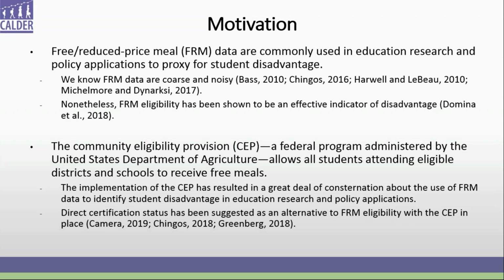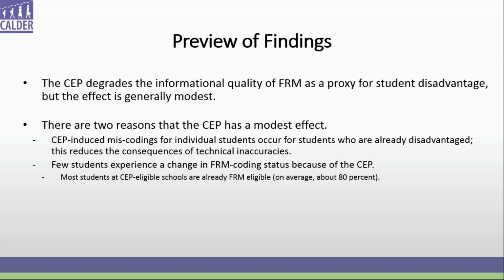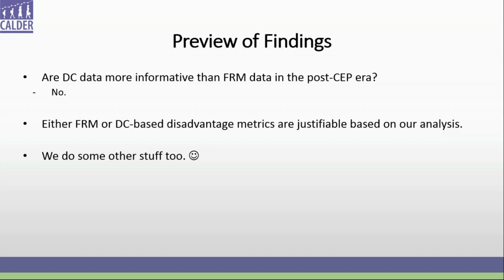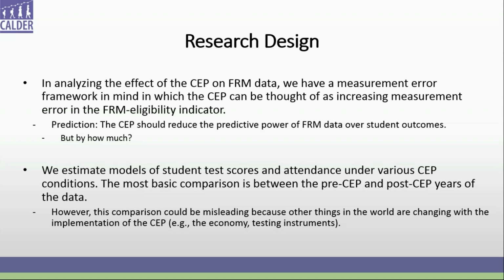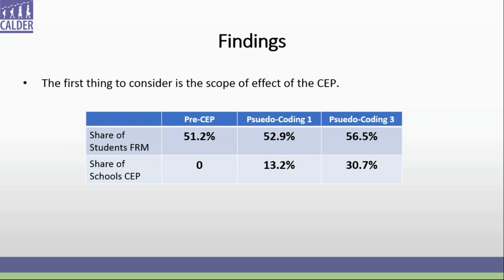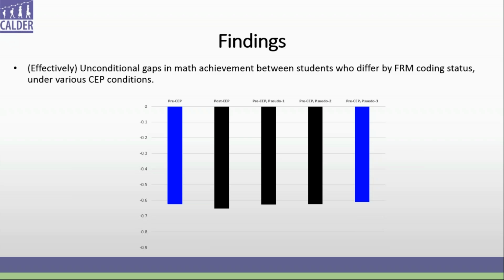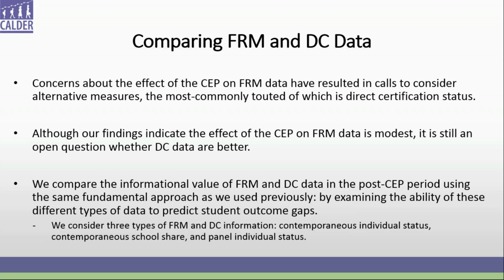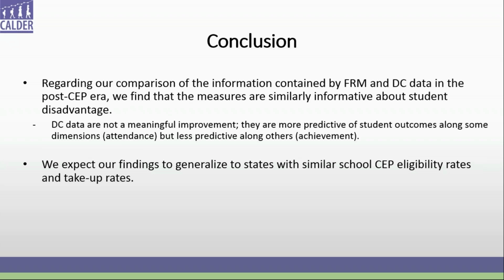Cory Koedel 2019 CALDER Conference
This video was a live recording of Cory Koedel's Presentation at the 2019 CALDER Conference on “Using Free Meal and Direct Certification Data to Proxy for Student Disadvantage in the Era of the Community Eligibility Provision”. Here is a link to the paper